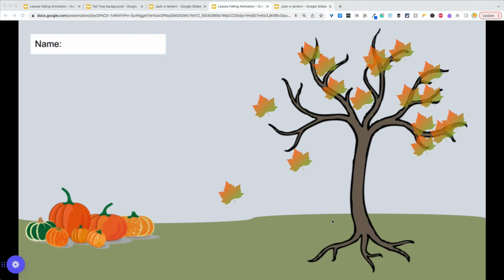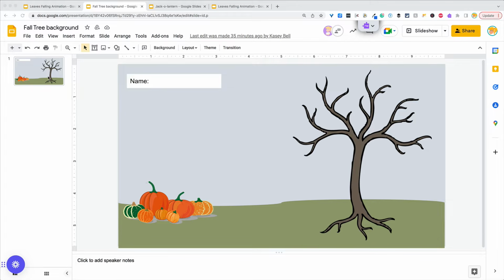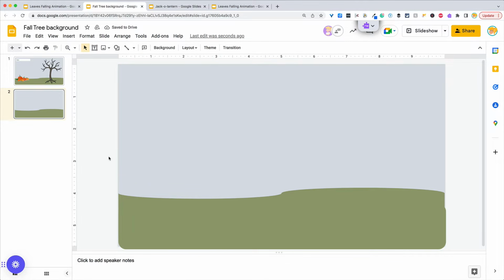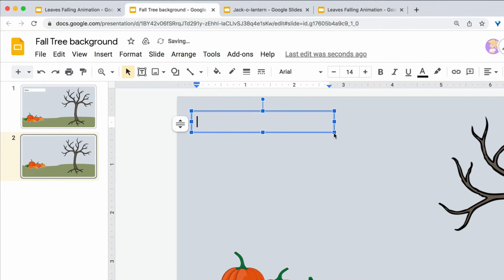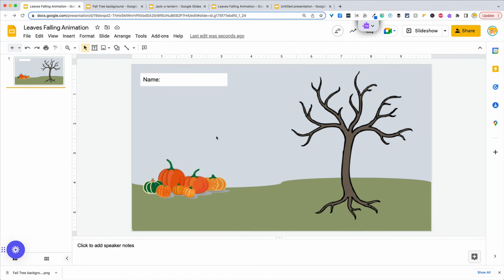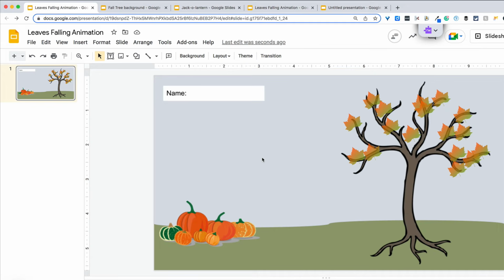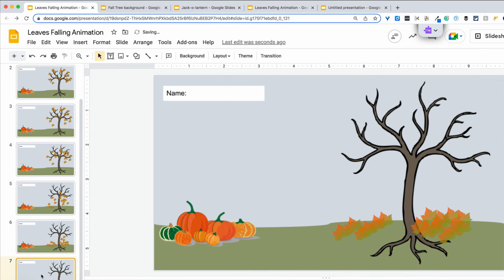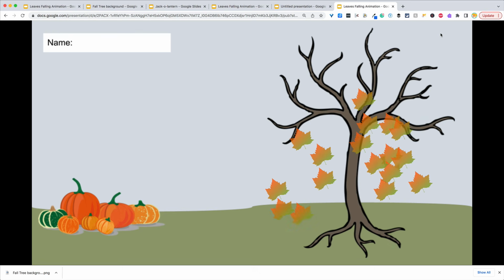How to Create Stop Motion Animation Activities in Google Slides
In this video, you will learn how to create stop motion activities for your students with Google Slides.

These simple steps will help you see the possibilities of Google Slides and how you can create activities for your students at any grade level!

You can also learn more about this feature in my blog post and podcast

And if you are looking for more ideas with Google Slides, check out my online course

*Related: How to Create Drag and Drop Activities for Students